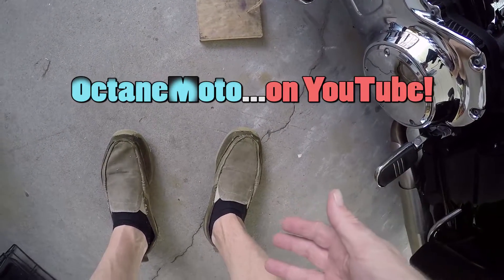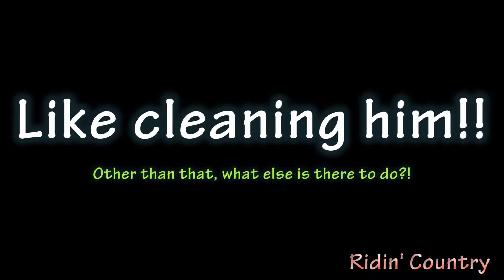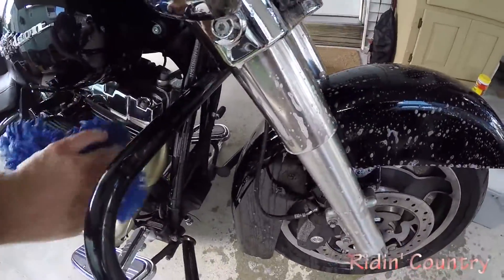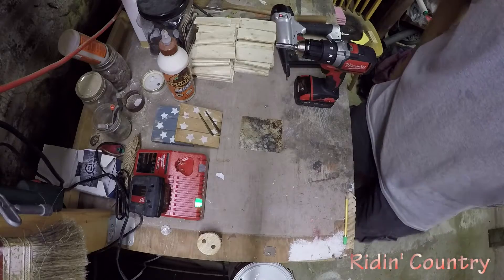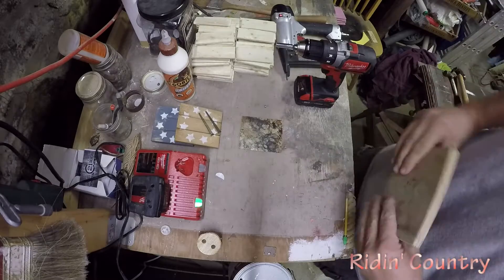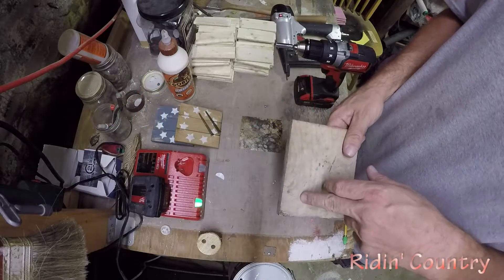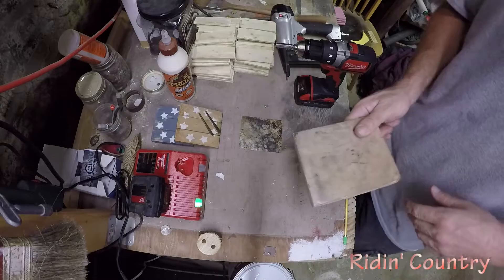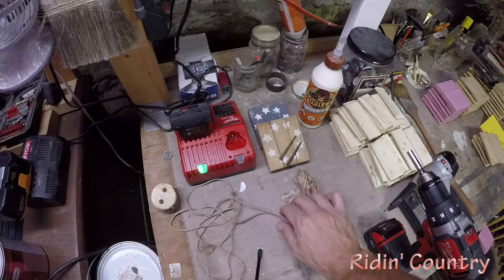Cleaning Rubio!/How to clean a Harley!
We almost got a little rain so I took this day to catch up on a little cleanin'!. We never got the rain!! :( We really need it!
If you don't have a block to put under your kick stand, I highly recommend it! It has saved Rubio many times.
As always, thank you, thank you and THANK YOU!! We love doing this and all of your support has made this such a great experience. And please, if you have any suggestions for my channel please feel free to let me know. Telling me to quit is not a suggestion!! lol!
Stay safe everyone, and to my new Subs... welcome and I hope you know what you got yourself into!! :)

Doticaster. Youtube
OctaneMoto...Youtube
Me. YouTube or check the wall at your local post office!
Music. No clue!
Camera used...Polaroid quick shot from 1984
Rubio...2009 St. Glide

This video was filmed on location

                                        Cellar21USA Production